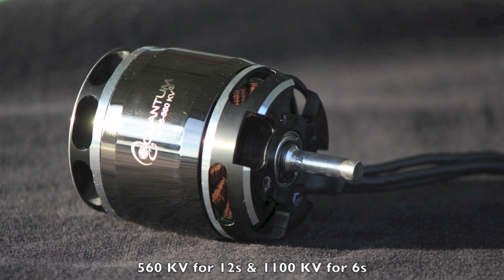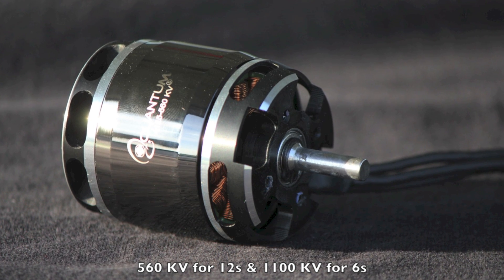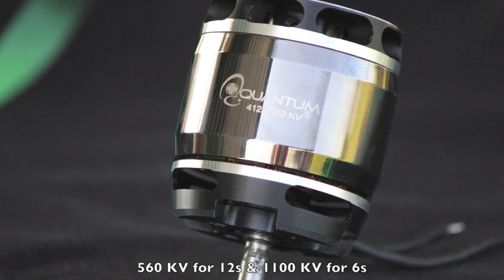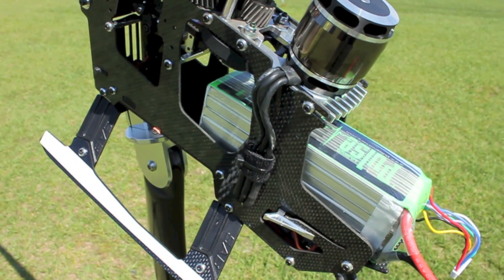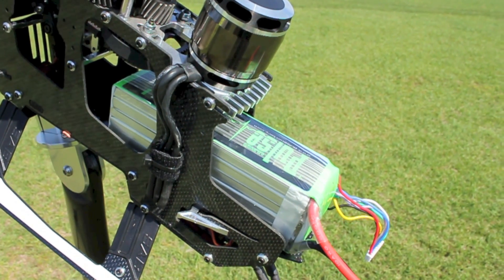4125 Series Quantum Motor - Bert Kammerer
Bert Kammerer introduces 4125 series Quantum motors.